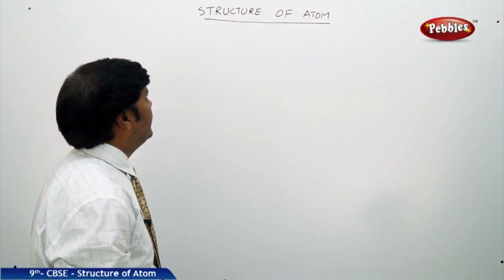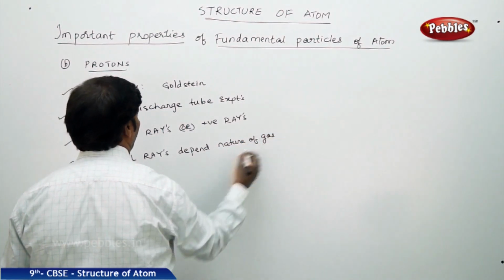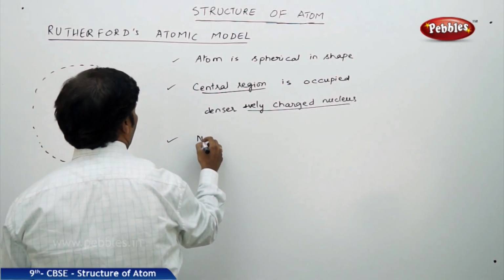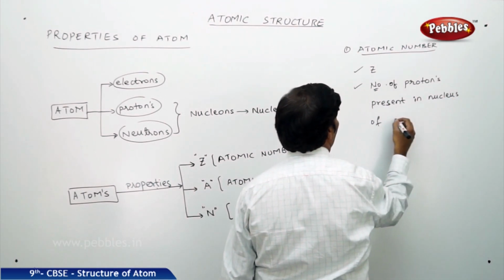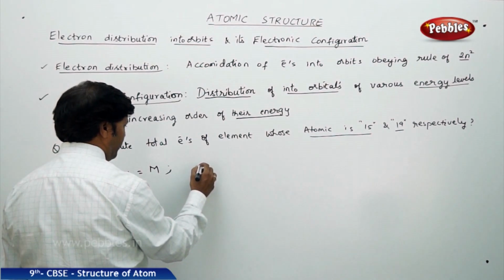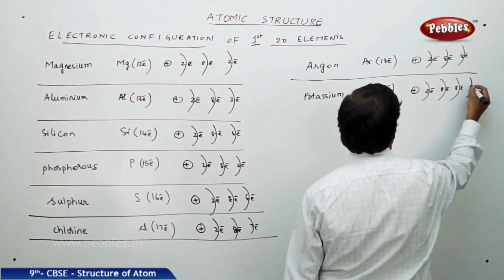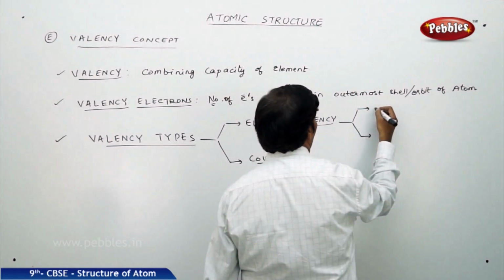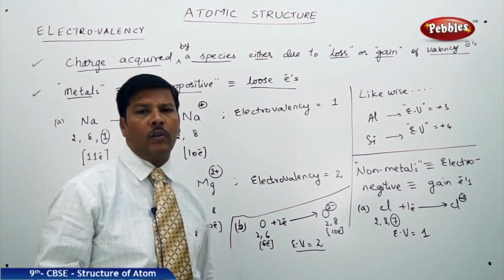STRUCTURE OF ATOM full chapter | Chemistry | Class 9 | CBSE Syllabus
An atom is the smallest constituent unit of ordinary matter that constitutes a chemical element. Every solid, liquid, gas, and plasma is composed of neutral or ionized atoms. Atoms are extremely small, typically around 100 picometers across.